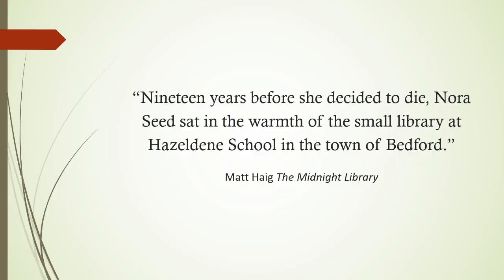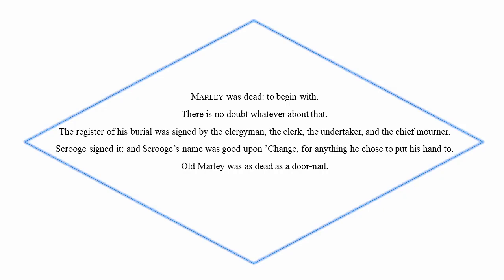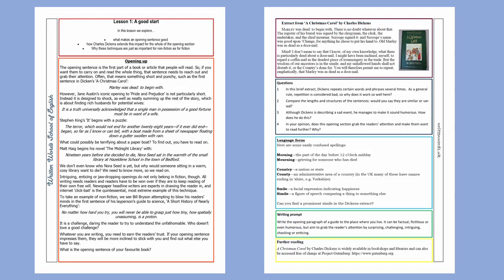Sample lesson 1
Lesson 1: A good start

- what makes an opening sentence good
- how Charles Dickens extends this impact for the whole of the opening section
- why these techniques are just as important for non-fiction as for fiction

to download the worksheet for this lesson.